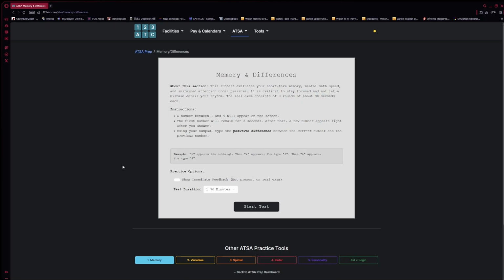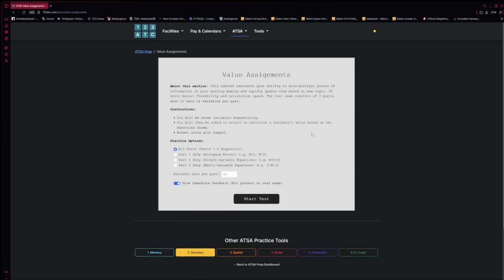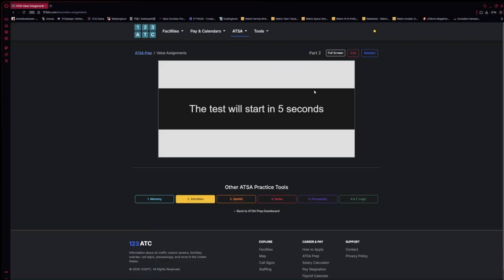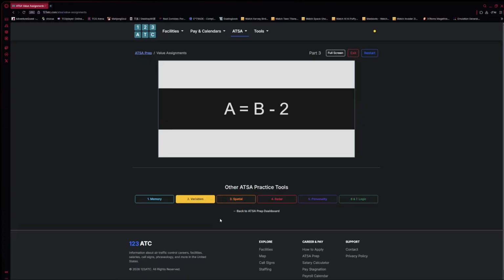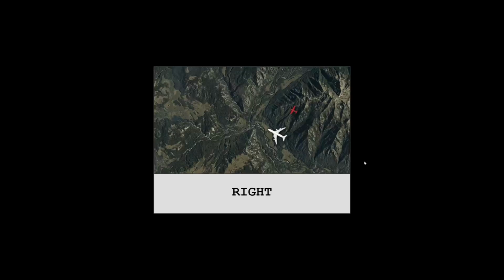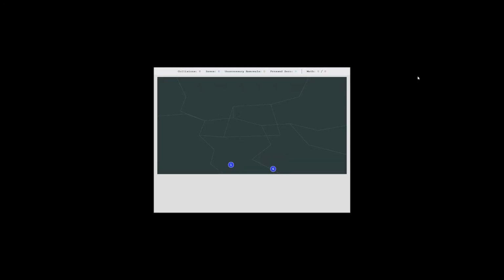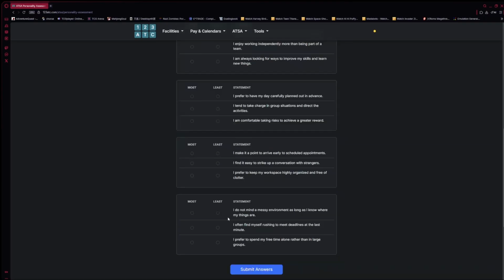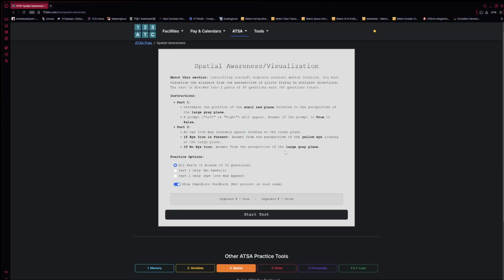test prep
test prep for air traffic controller